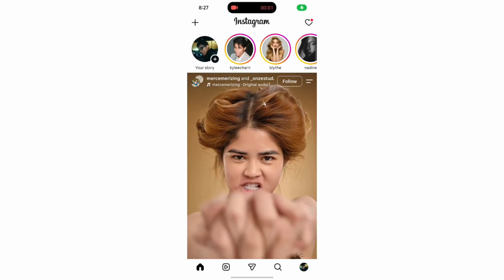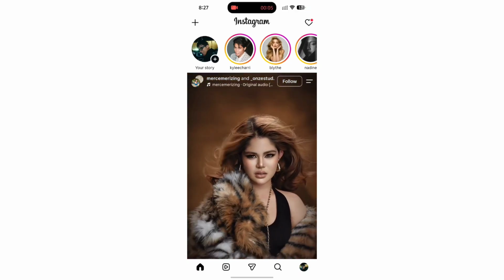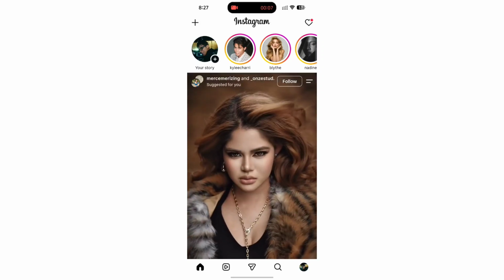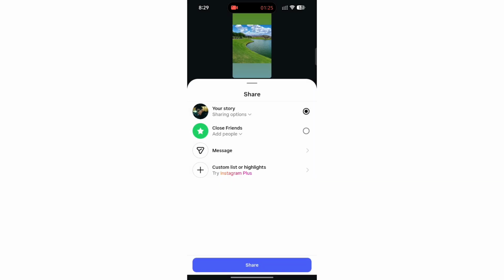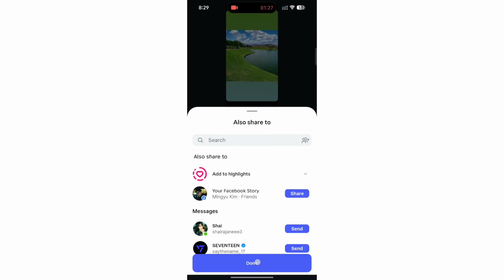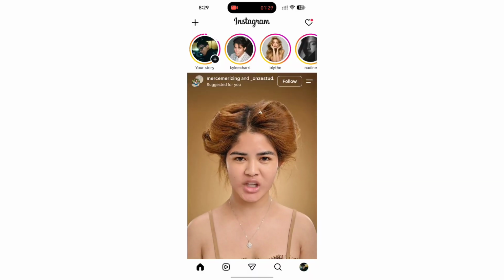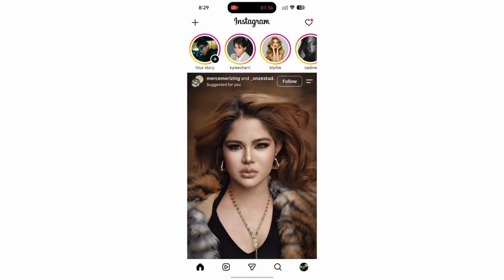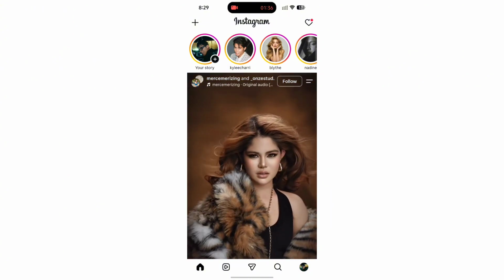How to Post a Story on Instagram (Step-by-Step Guide)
Want to learn how to post a story on Instagram? 📱 In this beginner-friendly tutorial, I'll show you how to create and post an Instagram Story using photos, videos, text, music, stickers, and more.

Instagram Stories are a great way to share daily updates, behind-the-scenes content, promotions, announcements, polls, and quick updates with your followers.